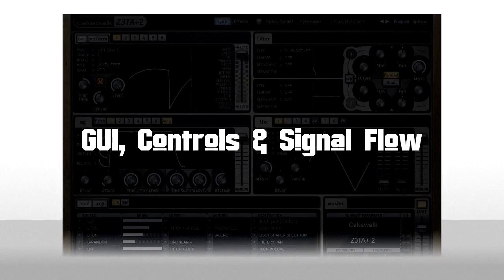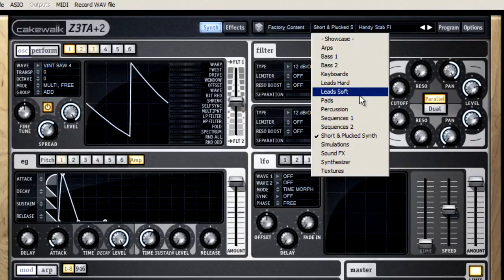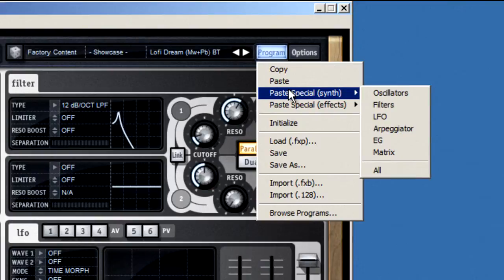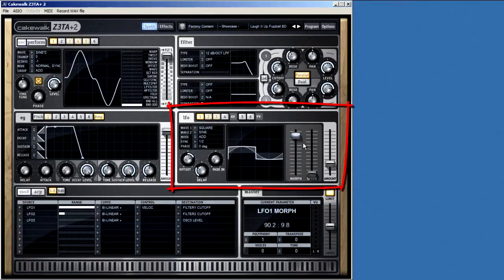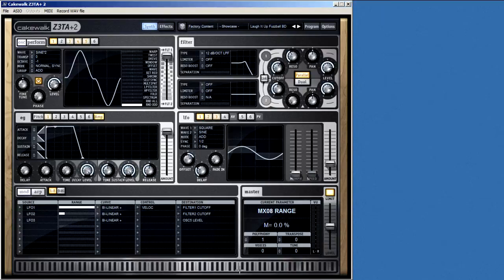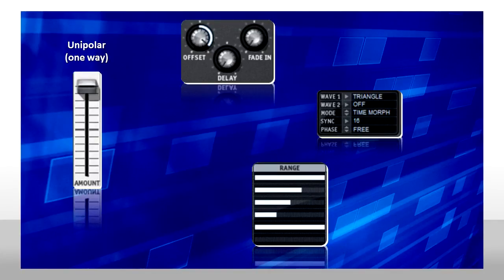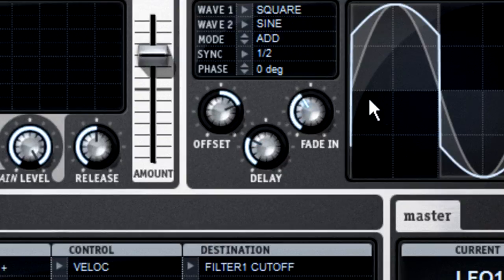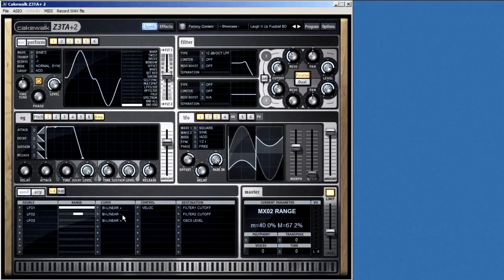SWA Fast Approach to Z3TA+ 2 - GUI, Control & Signal Flow (1/5)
In these tutorials Streamworks Audio instructor Walt Hunnicutt gives you a comprehensive look at Cakewalk's ZETA+2, a legendary soft synth who's distinctive sound has become a staple of electronic artists the world over. But Z3TA's complex sounds come from a surprisingly straight forward architecture and intuitive user interface. In these videos Walt explores the basics of waveshaping, provides a complete tour of the instrument and works through each of the systems in Z3TA+2.

Walt wanted to craft a tutorial that that would "help the customer start making music quickly" and he has! In under an hour these tutorials will show you everything you need to know to get Z3TA under your hands.